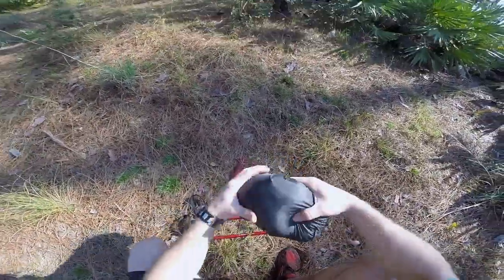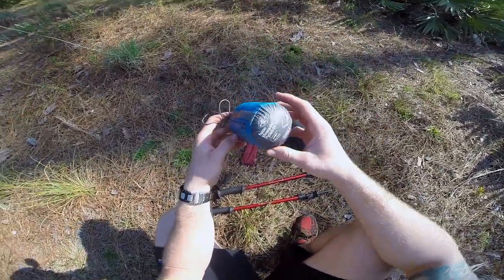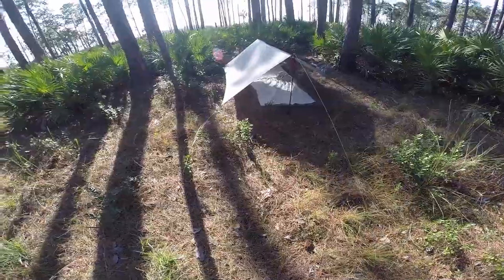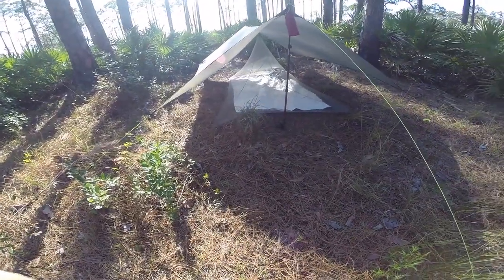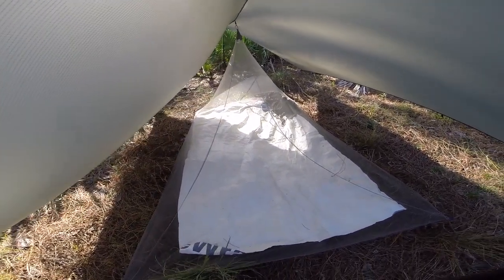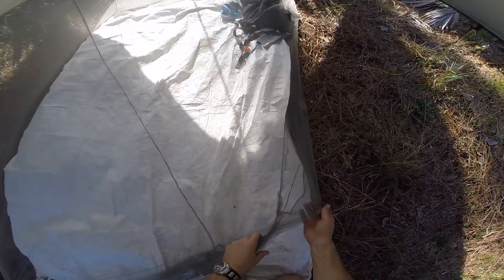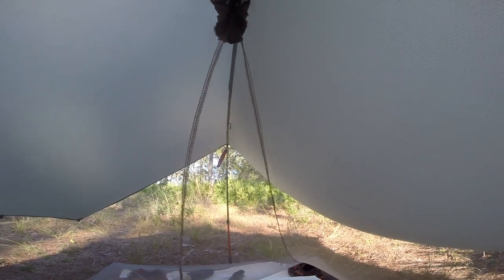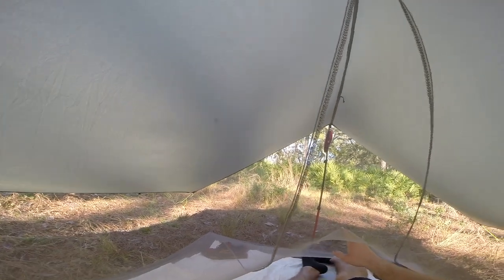Gear Overview: DIY Tarp & Mosquito Net